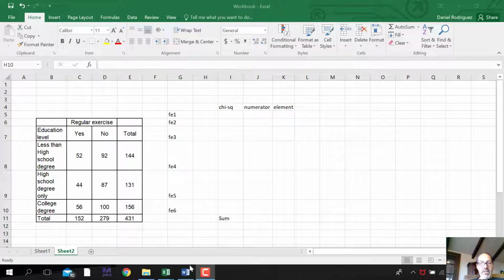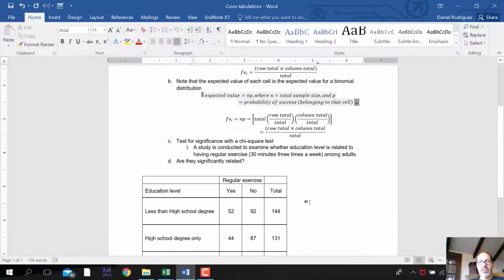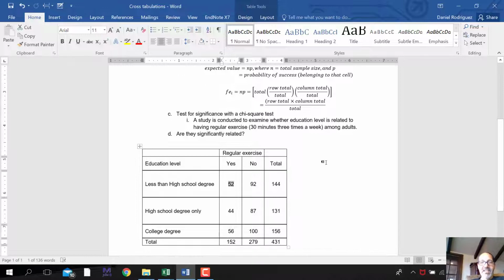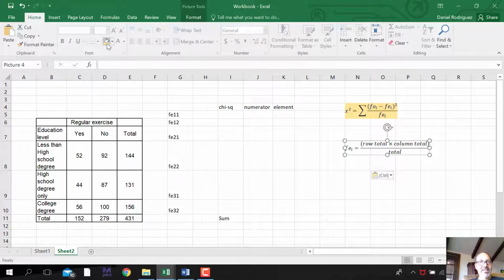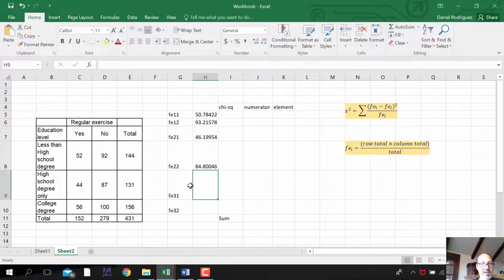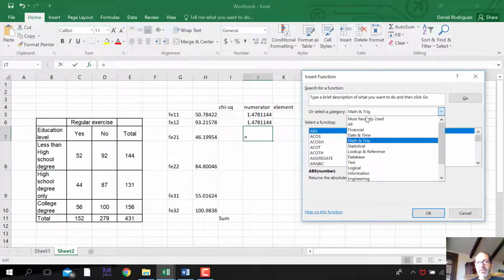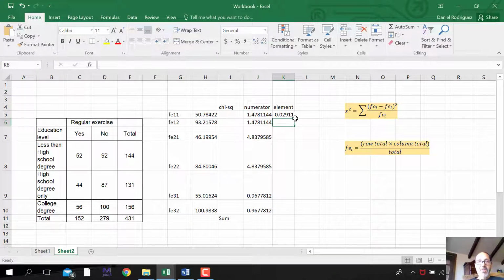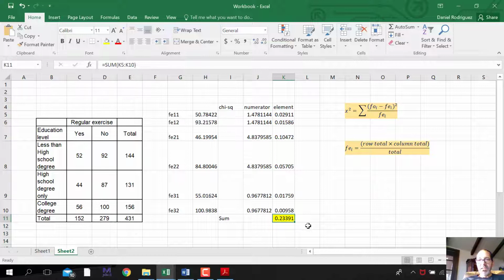Conduct a chi-square analysis from scratch using Excel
This video shows you how to conduct a chi-square analysis using excel only. It's  a lot cheaper than buying an expensive computer program like SPSS or SAS